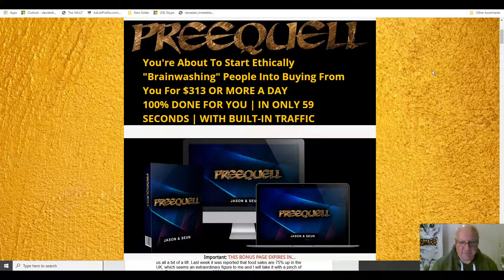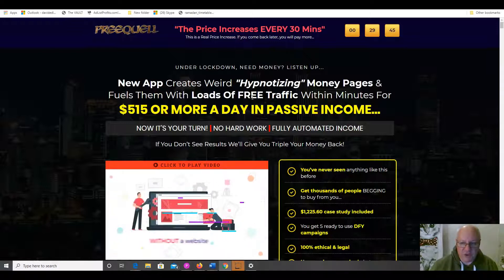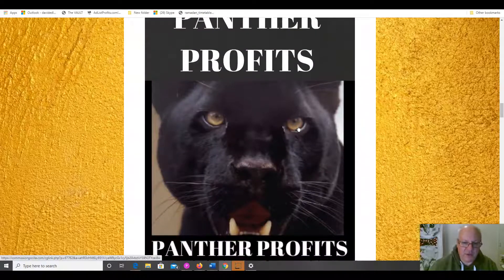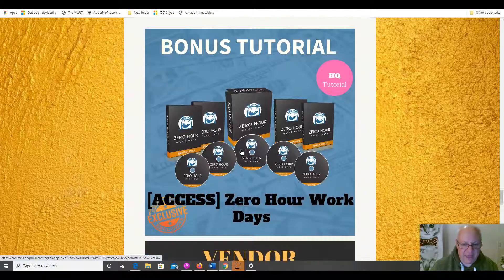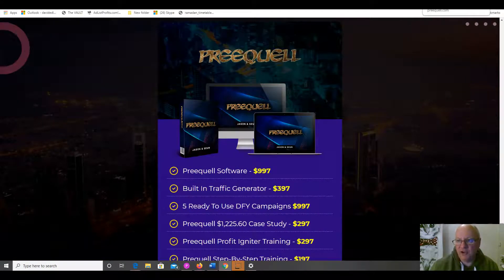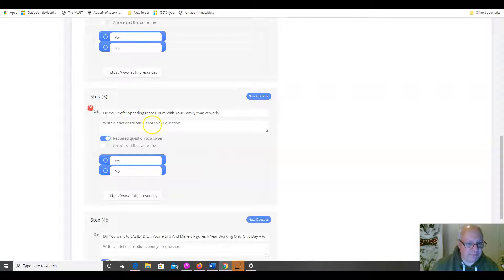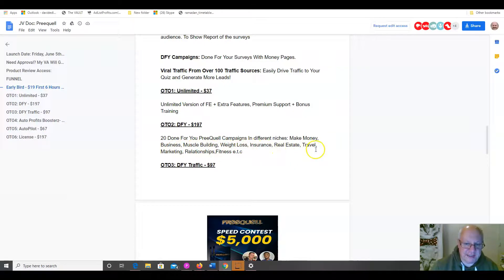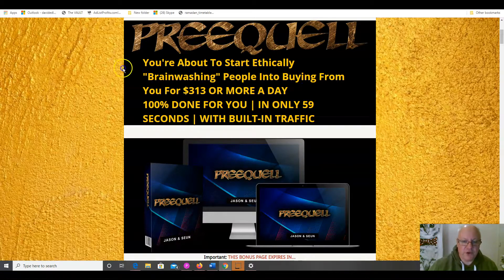Preequell Review - Plus EXCLUSIVE BONUSES - (Preequell Review)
Review of Preequell by Dawud Islam from the Elite Tigers Group. Simple but very effective way to pre-sell people whilst leading them through a funnel. Elite Tigers Group rating 4.5 /5.